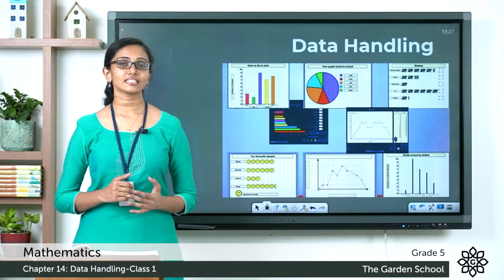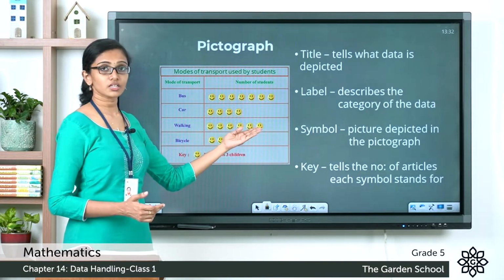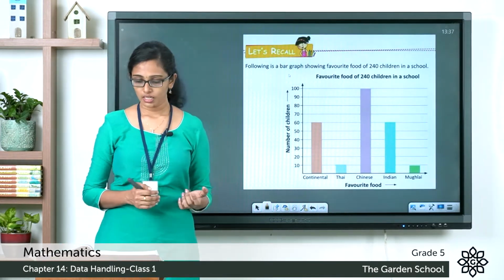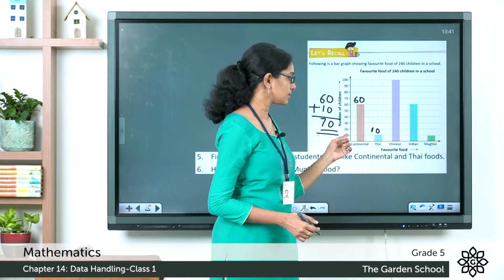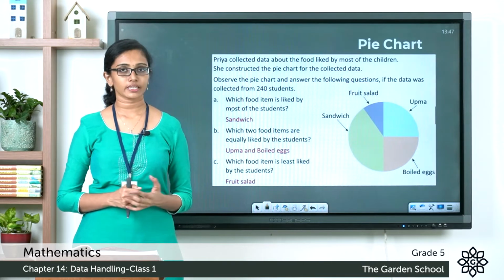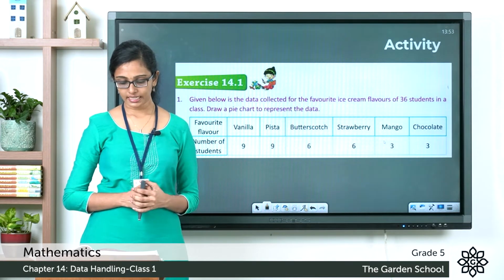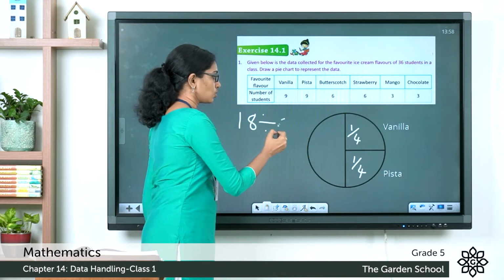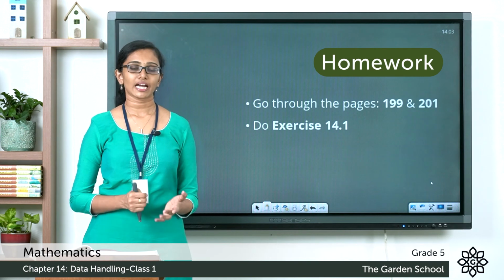Grade 5 Mathematics Chapter 14 Class 1 Data Handling Let's Recall Pictograph, Bar Graph, Pie Chart